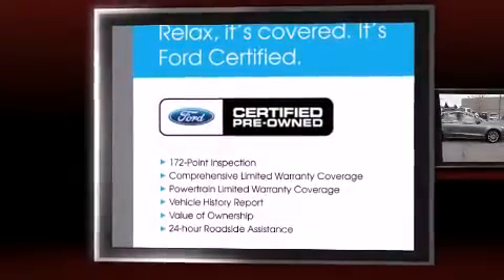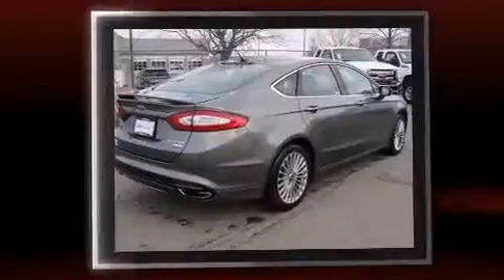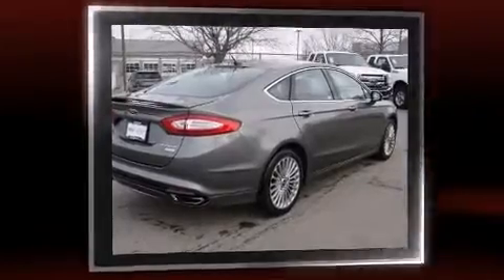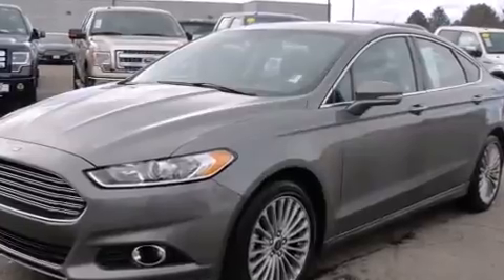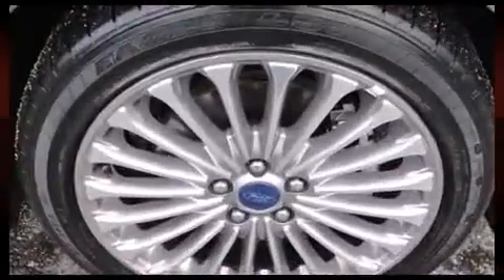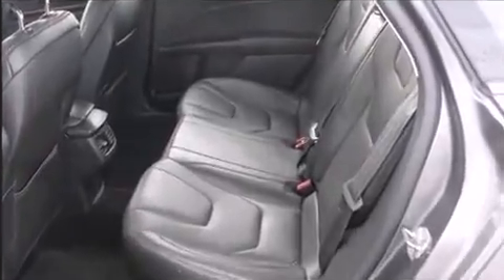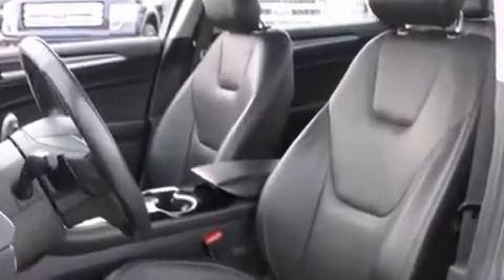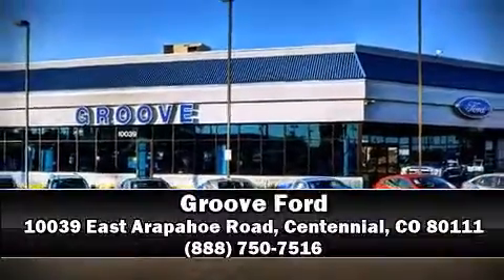2014 Ford Fusion Titanium FWD (Ford Certified)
Groove Ford
10039 East Arapahoe Road

Introducing the 2014 Ford Fusion. It features an automatic transmission, front-wheel drive, and a 2 liter 4 cylinder engine. Turbocharger technology provides forced air induction, enhancing performance while preserving fuel economy. Ford prioritized fit and finish as evidenced by: 1-touch window functionality, adjustable headrests in all seating positions, power front seats, automatic dimming door mirrors, front fog lights, remote keyless entry, and seat memory. Features such as automatic climate control and leather upholstery prove that economical transportation does not need to be sparsely equipped. You and your passengers will enjoy the stereo system, which includes a CD player with MP3 capability, steering wheel mounted audio controls, and 12 speakers, providing excellent sound throughout the cabin. Ford ensures the safety and security of its passengers with equipment such as: dual front impact airbags with occupant sensing airbag, head curtain airbags, traction control, brake assist, a panic alarm, and 4 wheel disc brakes with ABS. Electronic stability control stands out as a technologically savvy innovation, keeping you better connected to the road. This vehicle has achieved Certified Pre-Owned status, by passing Ford's rigorous certification process. Our experienced sales staff is eager to share its knowledge and enthusiasm with you. They'll work with you to find the right vehicle at a price you can afford.